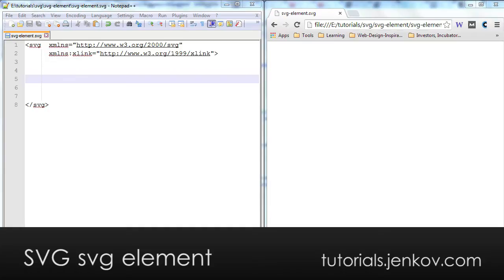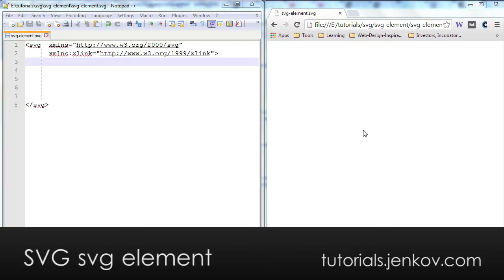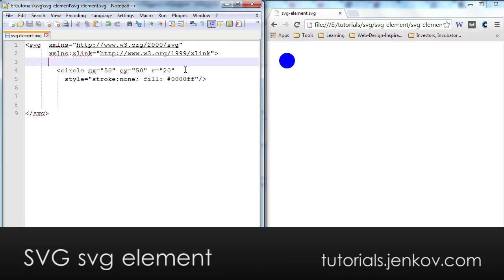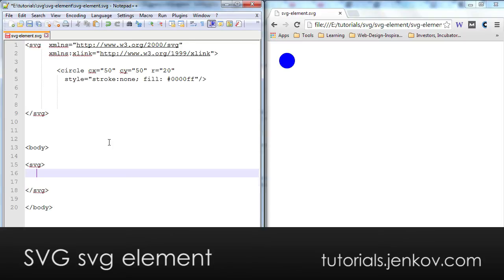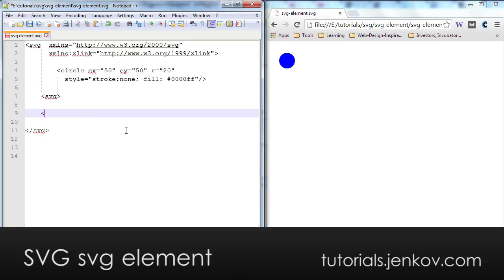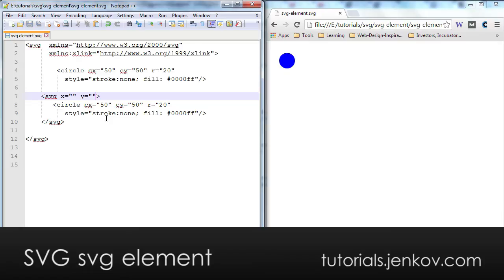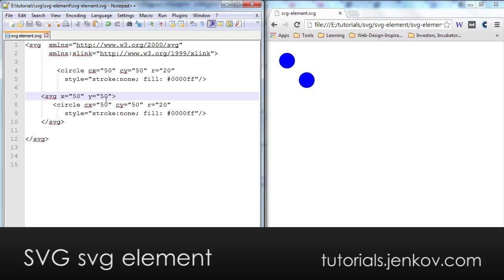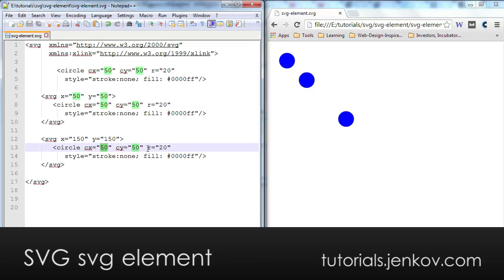SVG - The svg element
The svg element is the root element of SVG documents, but you can also nest svg elements inside svg elements.